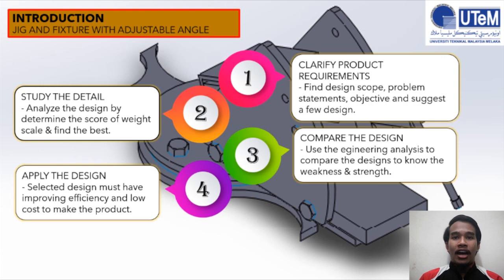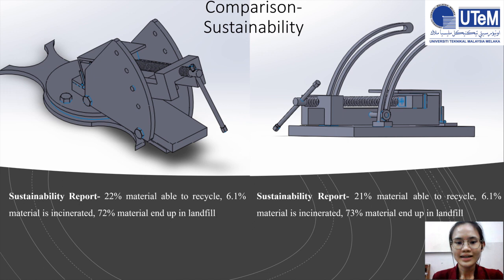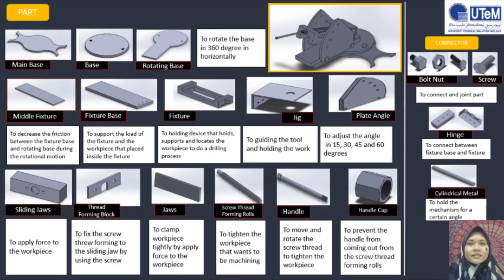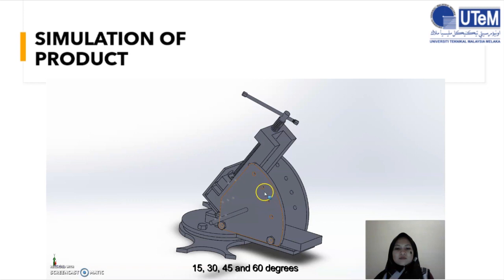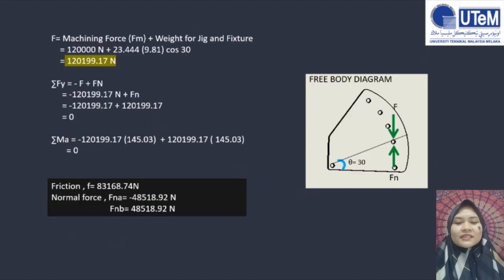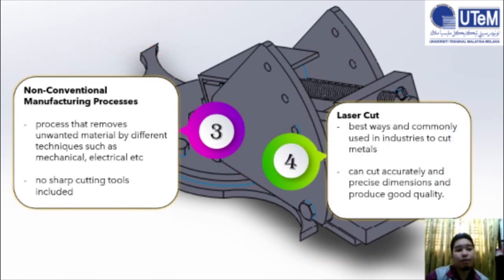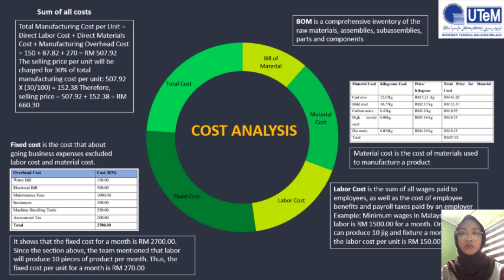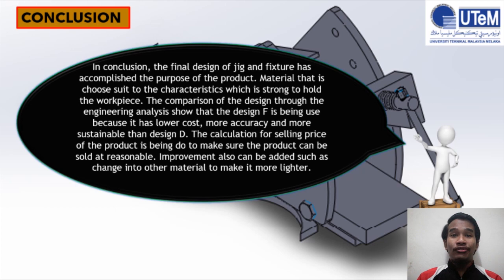BMFU 3223 INTEGRATED DESIGN PROJECT - Presentation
Product - Adjustable Jig and Fixture